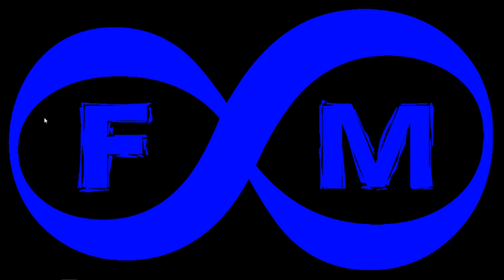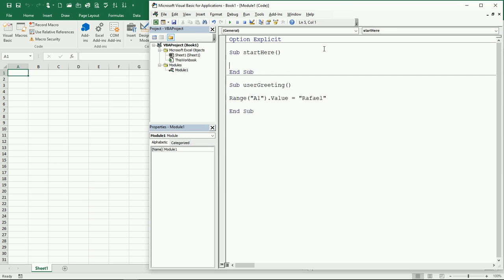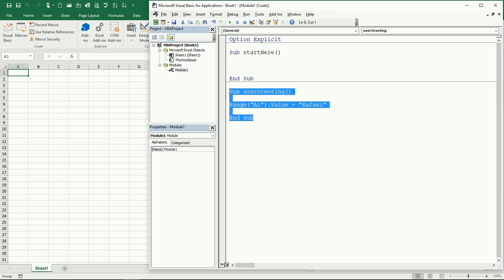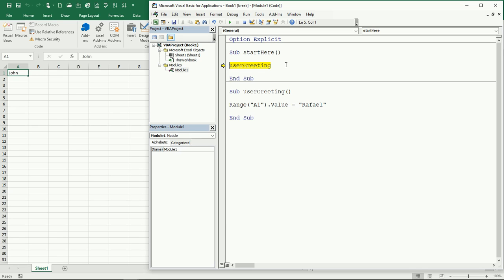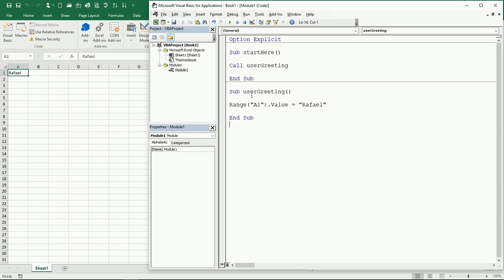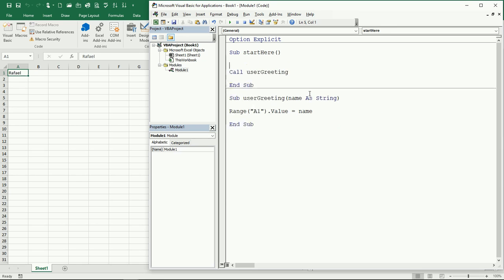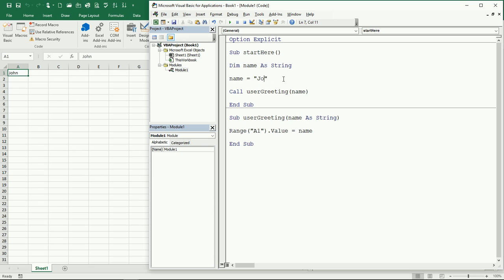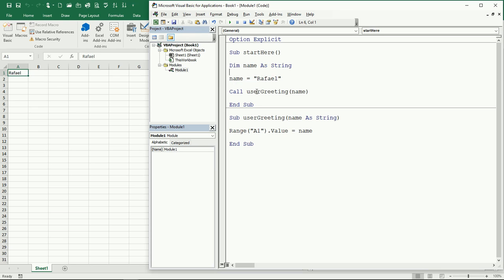05 ENG VBA Excel Calling subroutines from another subroutine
In this video, you will see how to call other subroutines from another subroutine